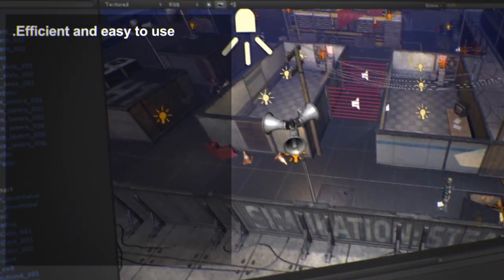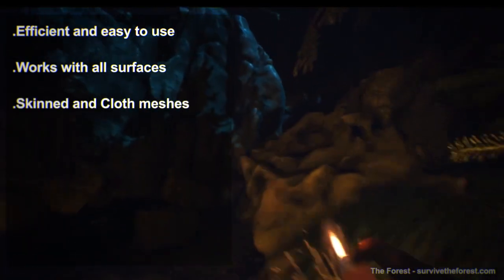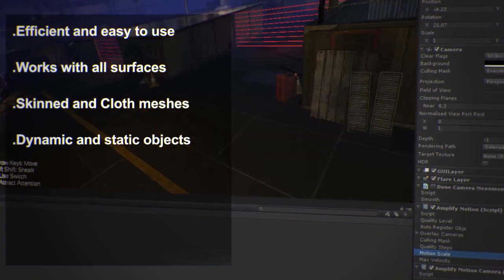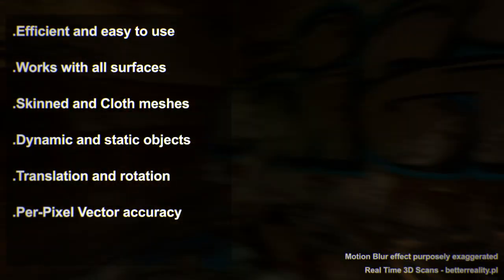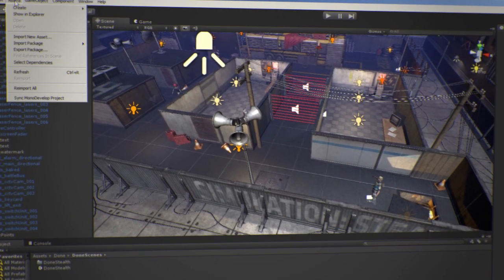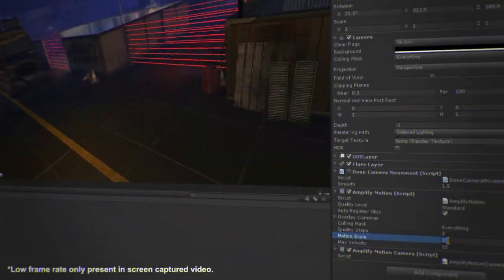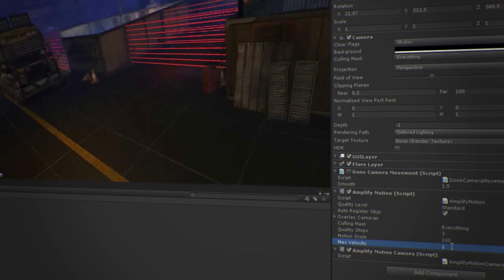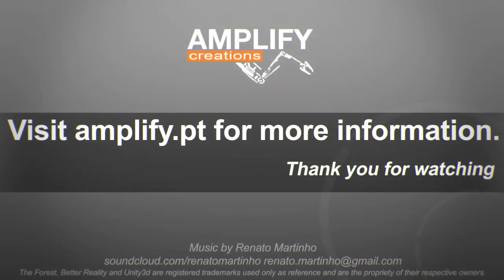Amplify Motion for Unity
Amplify Motion is a complete and fast full-scene vector motion blur effect plugin for Unity3d.
-Full-scene vector motion blur.
-Supports camera movement.
-Works with all surfaces, opaque and coverage/alpha-test.
-Supports static and dynamic moving objects.
-Works with Skinned and Cloth meshes.
-Handles translation as well as rotation on all objects and camera using per-pixel vectors.

Try it today: amplify.pt